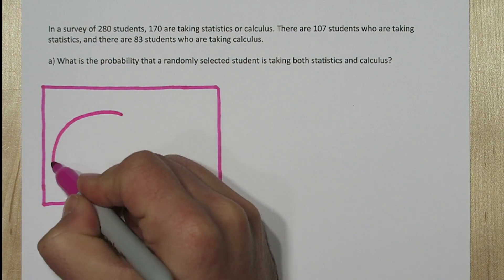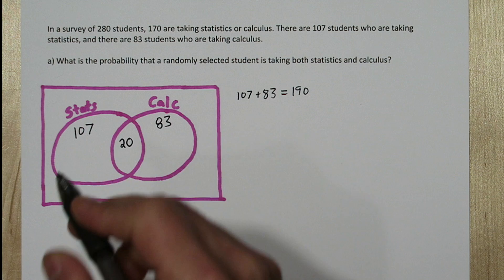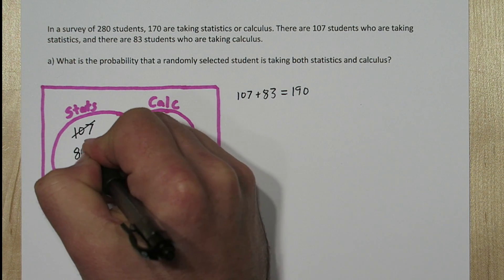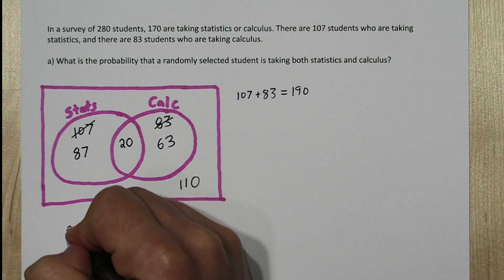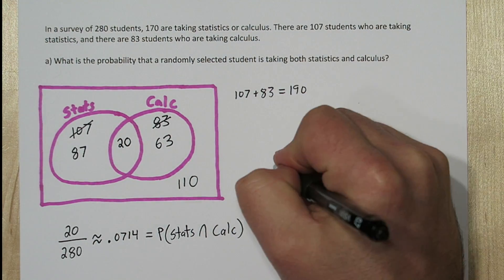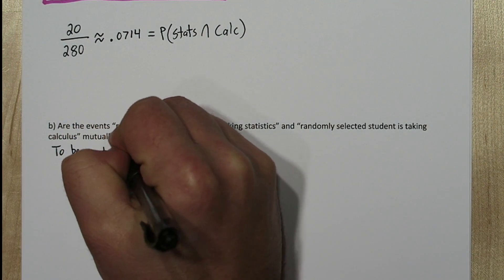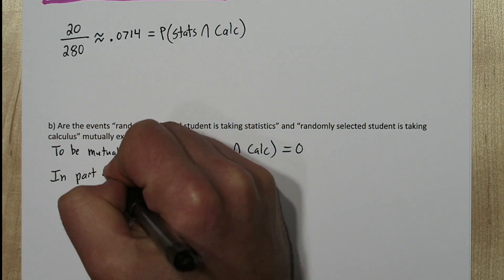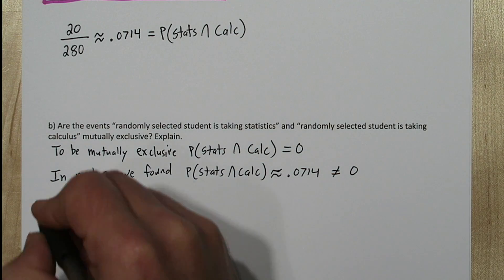Venn Diagrams: Conditional Probability & Mutually Exclusive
We start by making a venn diagram to represent  chance process (probability of a randomly selected student taking calculus or statistics). We also make a two-way table. We then calculate the probability that a student is taking both statistics AND calculus. Next we see that two events are not mutually exclusive if their union has a probability not equal to 0.